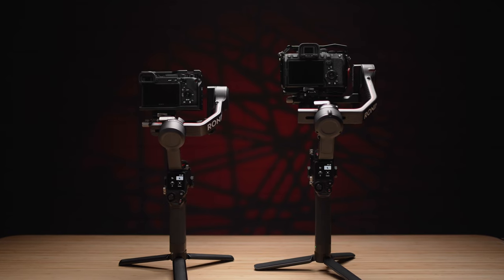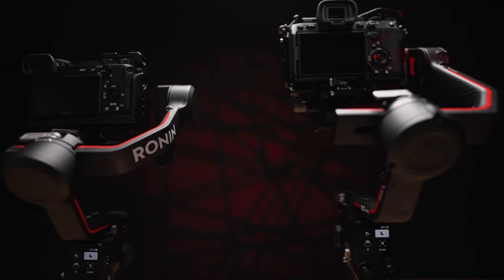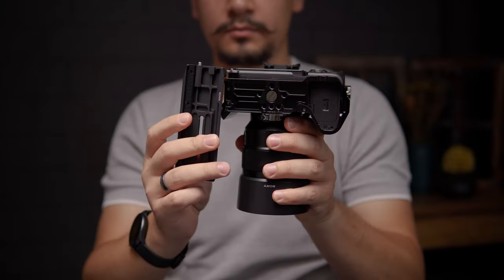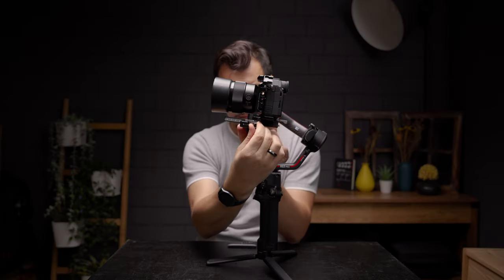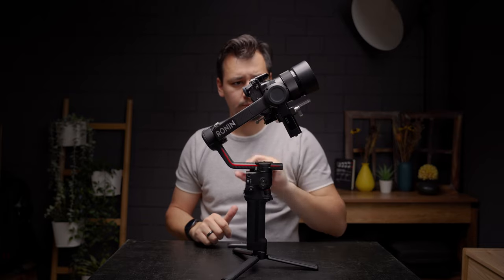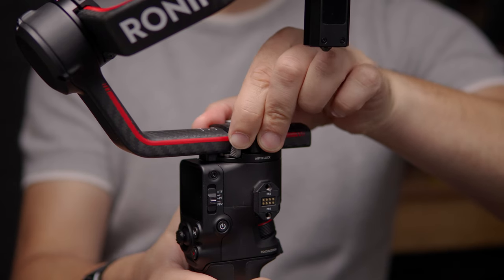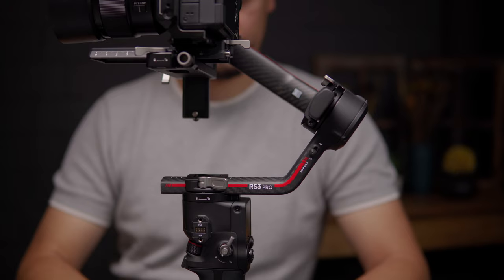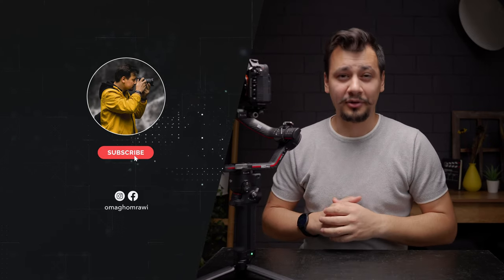How to Balance DJI RS 3 & RS 3 Pro Gimbal in 3 minutes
Learn how to Balance DJI RS3 & RS3 Pro Gimbals in less than 3 minutes.

DJI RS 3 Pro ➭
DJI RS 3 ➭

⚙️My Lenses
20mm Prime